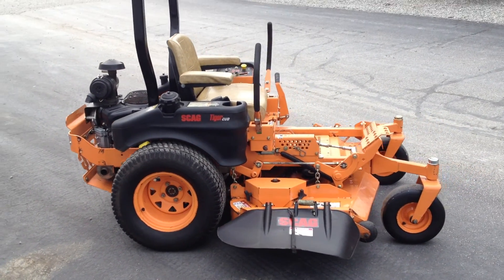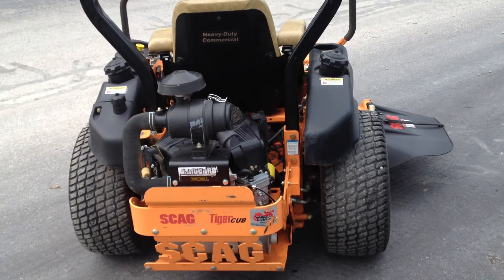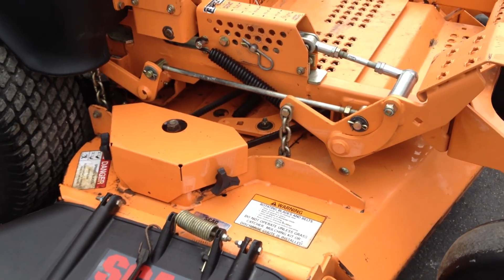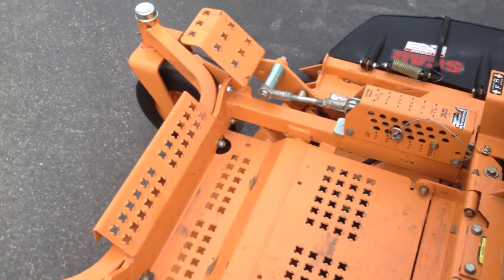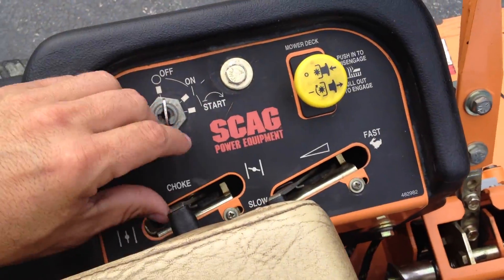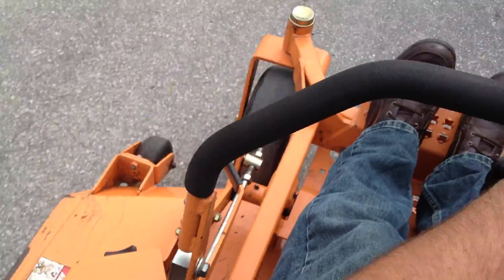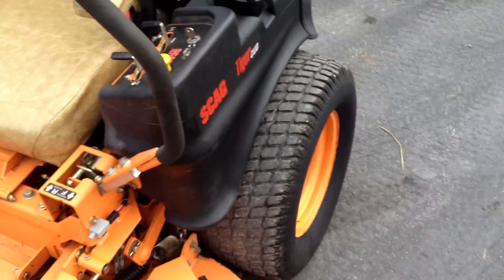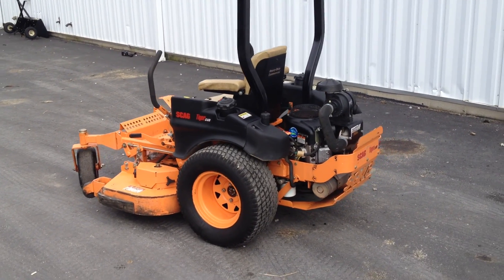Scag STC52V-23BV Riding Mower Sold on ELS!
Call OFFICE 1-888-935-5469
Wellington Implement Inc 625 S. Main St. (SR 58) Wellington Ohio USA 44090
For Sale Used 2007 Scag STC52V-23BV Riding Mower SOLD serial# D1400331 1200 hours
4200.00 USD
• Nice Scag 52'' Tiger Cub, 23hp B&S Vanguard, engine strong, deck runs quiet, belts & pulleys good, no major leaks, tires fair, overall VGC.
• Category: For Sale
• Status: SOLD
• Class: Used
• Available: Immediately
• Steering: Zero Turn
• Make: Scag
• Model: STC52V-23BV Gasolin
• Year: 2007
• Serial#: D1400331
• Est Hours: 1200
• HP: 23
• Engine Location: Rear
• Engine Cooling: Air
• Notes: Nice Scag 52'' Tiger Cub, 23hp B&S Vanguard, engine strong, deck runs quiet, belts & pulleys good, no major leaks, tires fair, overall VGC
• Deck Size: 52 in.
• Discharge: Side
• Bagger: No
• Number Of Blades: 33
• Engine Condition: Very Good
• Transmission Condition: Very Good
• PTO Condition: Very Good
• Body Panel Condition: Good
• Front Tire Condition: 50 50%R
• Rear Tire Condition: 30 30%R
• Mower Deck Condition: Very Good
• Paint Condition: Good
• Overall Condition: Very Good
• Price: 4200 USD Call 35700 Call